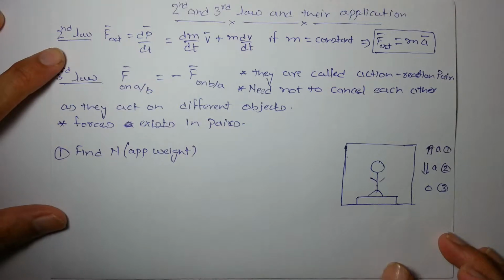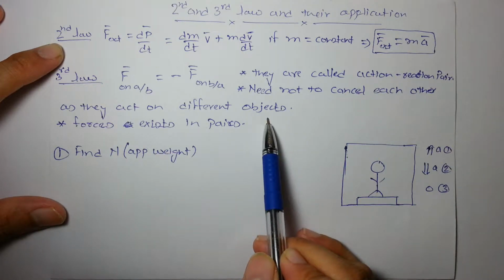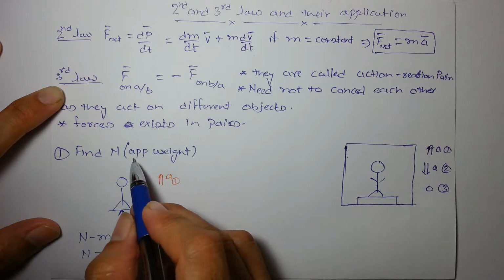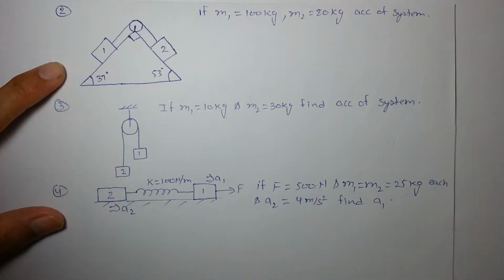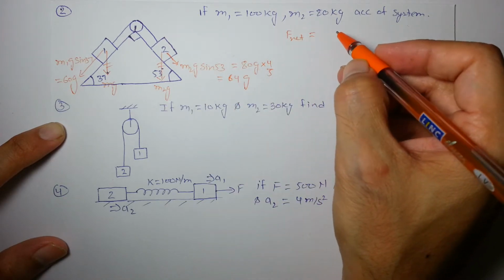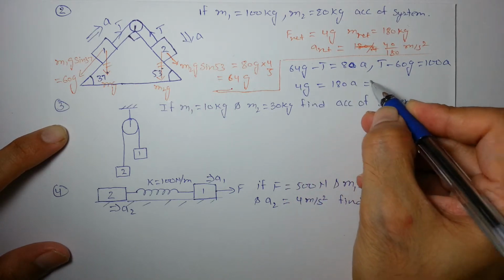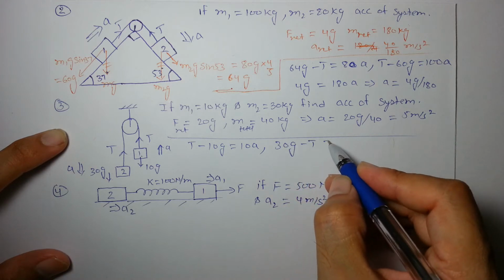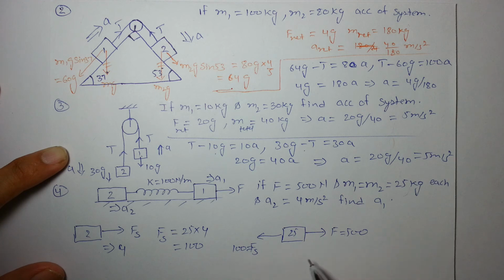1.5 BASICS OF NEWTON'S SECOND AND THIRD LAW OF MOTION, IIT JEE, Aiims, NEET, CLASS 11, CBSE